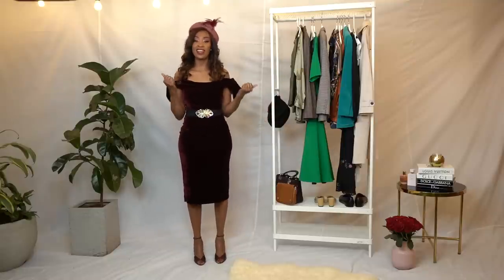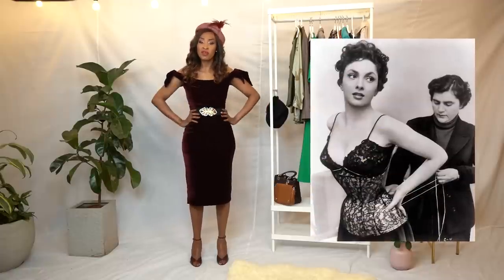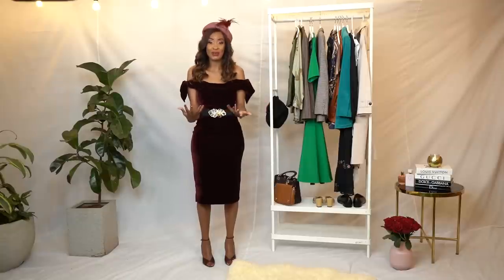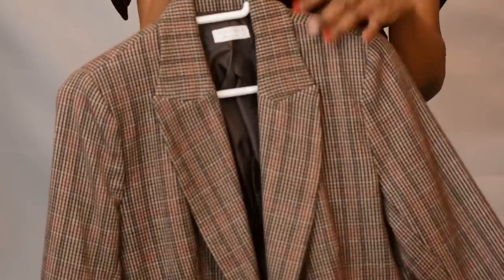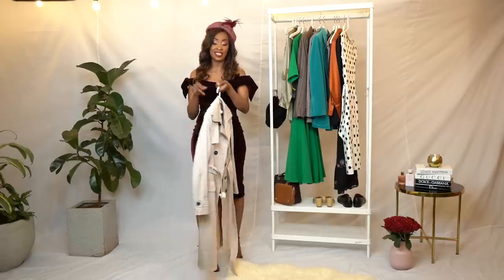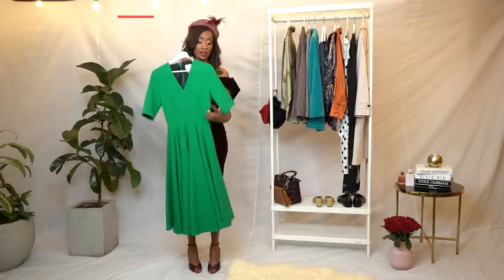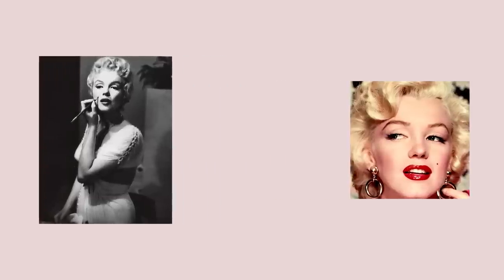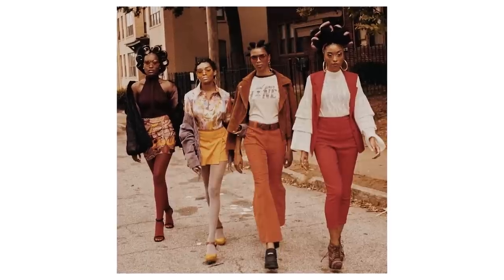How To Look Vintage | Personal Style Series #003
This style is in essence as BLAST from the PAST. It is the culmination of all the the top fashion trends between the 1920s and 1970s. The vintage fashion style ranges from flapper dresses to pinup clothing and also from retro swimwear to indie clothing. In short, it is a fashion style that has stood the test of time.
In Part #003 of My fashion series I breakdown traits of the Vintage Style, I also share simple tips to help you adopt this type of style.